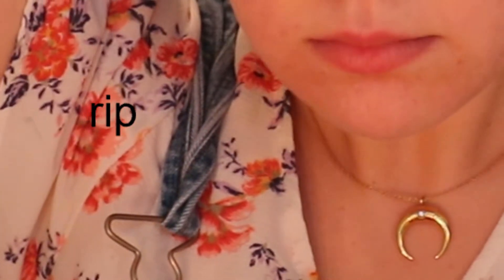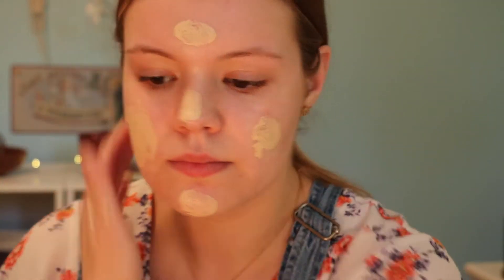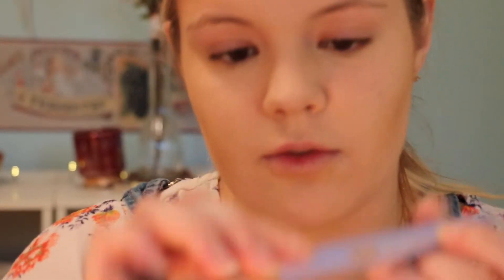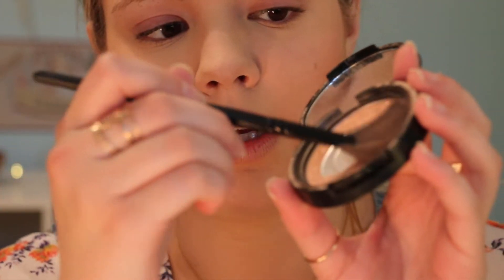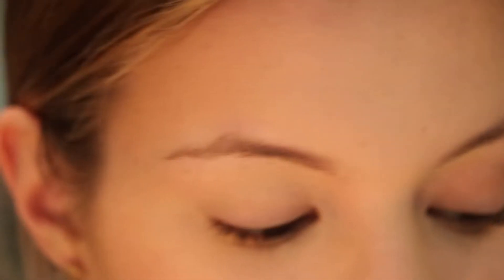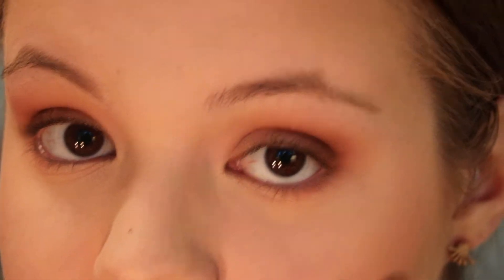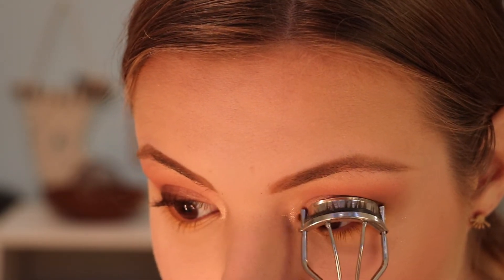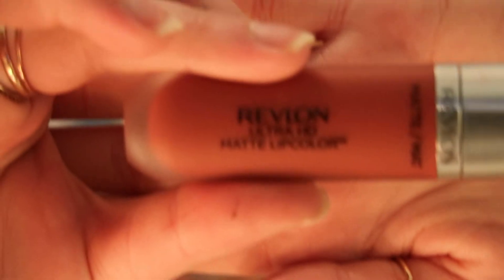Easy Summer Makeup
Hi everyone, this is my first makeup tutorial! This is an easy, colorful, summer sunset kind of look.

Makeup used:
Moisturizer: Clinique Dramatically Different Hydrating Jelly
Sunscreen: Neutrogena Clear Face sunscreen
Foundation: Clinique Even Better foundation
Concealer: Maybelline MasterConceal, Revlon Colorstay Concealer
Powder: Maybelline MasterFix Translucent Powder
Bronzer: Physician's Formula Butter Bronzer
Blush: Tart Blush in First Class
Highlighter: NYX Illuminator in Narcissistic
Eye primer: Urban Decay primer potion original
Eyeshadow:
- Kat Von D Shade + Light Eye palette
- Tart Blush in First Class
- Sephora Matte Metallic Eyeshadow Palette
- BH Cosmetics Take Me to Brazil
- Naked Cosmetics loose glitter pigment
- NYX Illuminator in the shade Narcissistic
Brows: Milani Easy brow
Mascara: Clinique High-Impact mascara
Lipstick: Revlon Ultra HD matte lipcolor